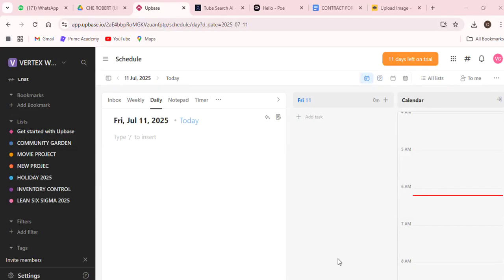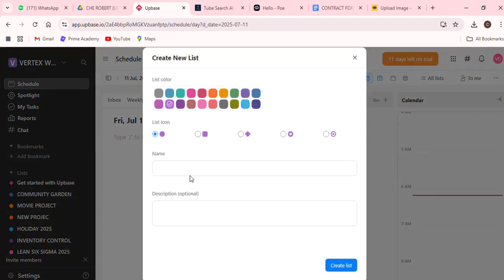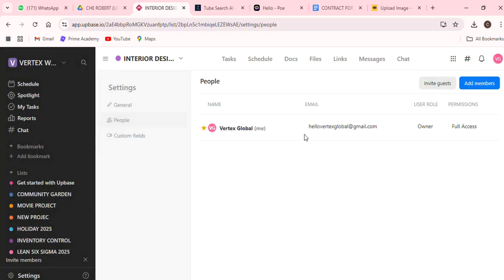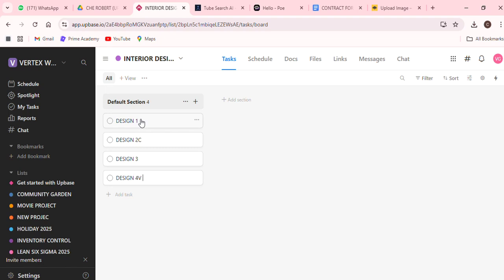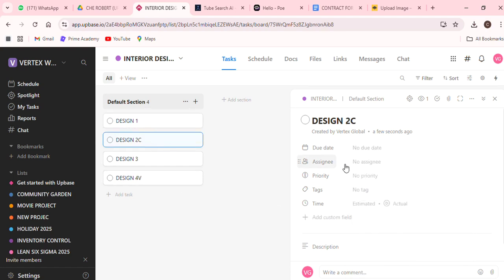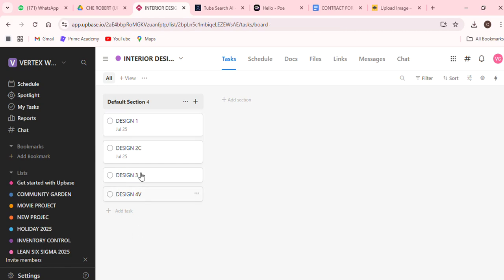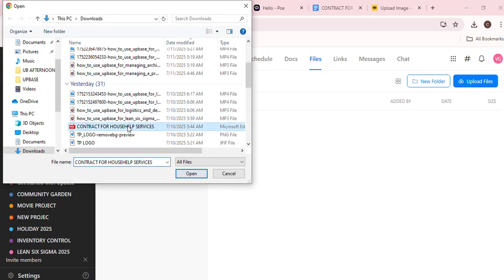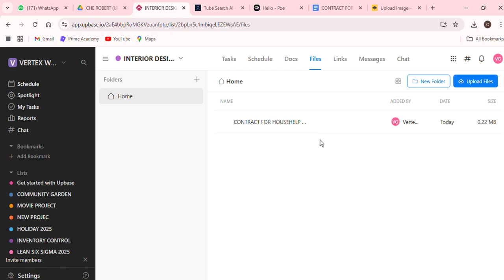How To Use UPBASE For Managing Interior Design Projects (Complete 2025 Guide)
Welcome to this comprehensive How To Use UPBASE For Managing Interior Design Projects (Complete 2025 Guide) tutorial! In this detailed guide, I'll walk you through everything you need to know about How To Use UPBASE For Managing Interior Design Projects (Complete 2025 Guide).

 What You'll Learn in This How To Use UPBASE For Managing Interior Design Projects (Complete 2025 Guide) Tutorial:
• Complete step-by-step instructions for How To Use UPBASE For Managing Interior Design Projects (Complete 2025 Guide)

Whether you're a complete beginner or looking to improve your skills, this How To Use UPBASE For Managing Interior Design Projects (Complete 2025 Guide) tutorial covers everything from basic concepts to advanced strategies. I've designed this guide to be easy to follow, practical, and immediately actionable.

 Why This How To Use UPBASE For Managing Interior Design Projects (Complete 2025 Guide) Tutorial is Different:

 Perfect for:
• Beginners who want to learn How To Use UPBASE For Managing Interior Design Projects (Complete 2025 Guide) from scratch

Don't forget to LIKE this video if it helped you learn How To Use UPBASE For Managing Interior Design Projects (Complete 2025 Guide) and SUBSCRIBE for more in-depth tutorials like this one!

Questions? Drop them in the comments below! I read every comment and try to respond to as many as possible.

• Share with anyone who might benefit from learning How To Use UPBASE For Managing Interior Design Projects (Complete 2025 Guide)